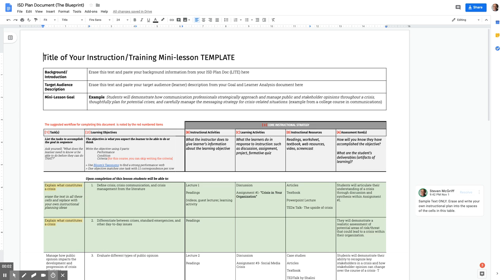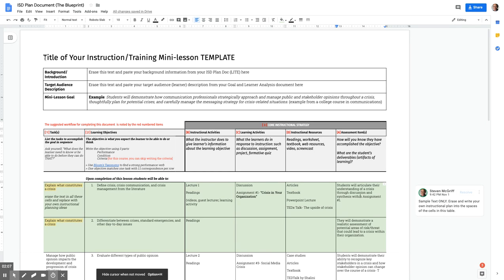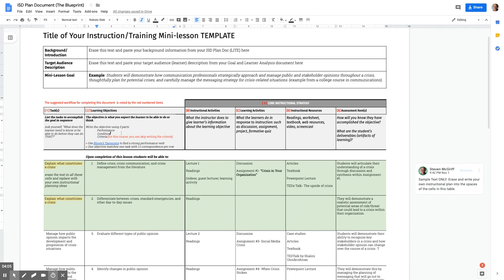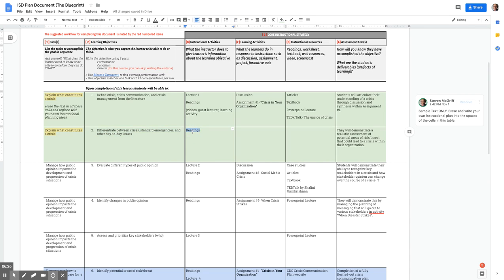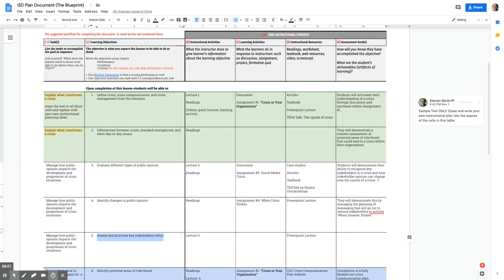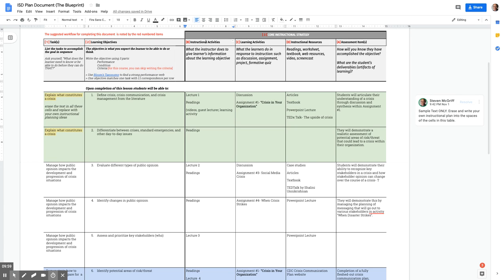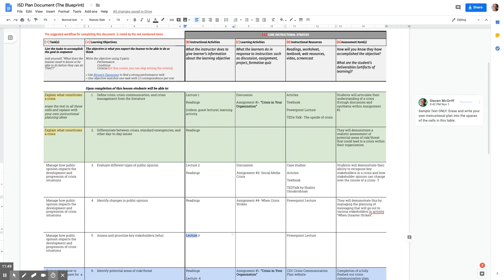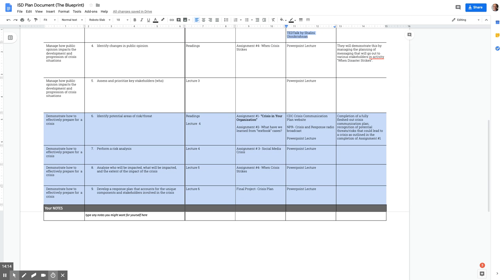ISD Plan Document (The Blueprint) - Google Docs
LINC75A Walkthrough explanation of how to use the template for creating your project ISD Blueprint.